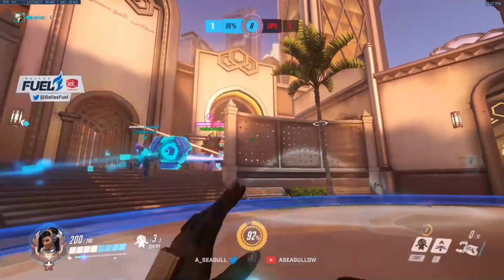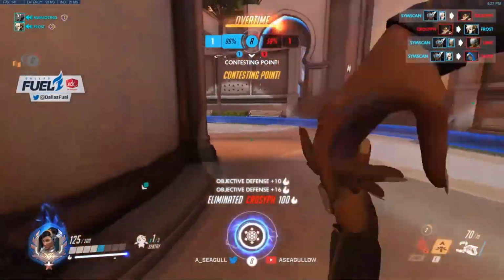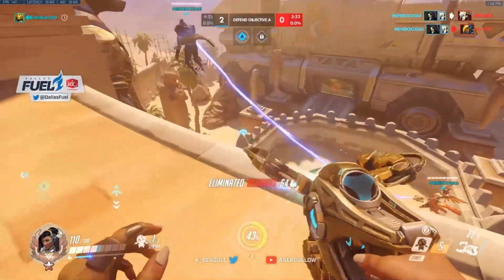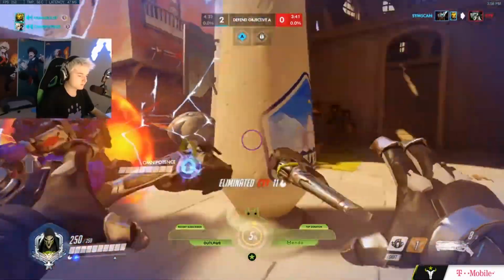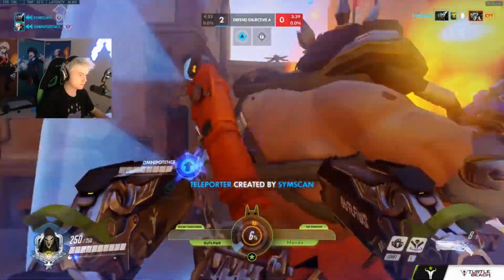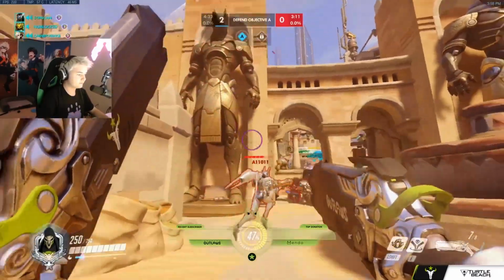Overwatch: How to Be a PRO Symmetra 3.0 - Seagull Advanced Guide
The NEW Symmetra 3.0 rework changes her play style significantly and today we study the play of Dallas Fuel Pro and streaming superstar Seagull who's famous for mastering these kind of niche heroes. In this advanced guide we show off symmetra's new weapon/offensive attack capabilities, teleporter and ultimate. The biggest synergies in play come when you give the instant mobility for her team to characters that are either entirely or functionally immobile most of the time like Ana, Orisa, Bastion, Torbjorn and when you start to "bounce the bunker" to instantly teleport characters that normally have limiting or NO mobility at all, to all of a sudden quickly escape, flank or get to spots they normally couldn't access at all, or not reliably in the chaos of a fight. BIG Game changing stuff coming in from the new Symmetra who essentially is a new hero release with how different she now plays.